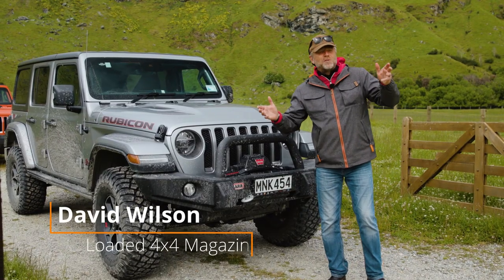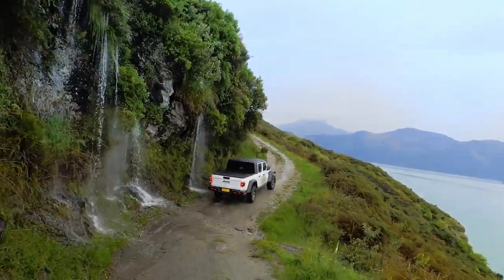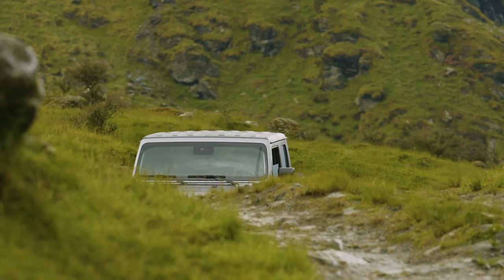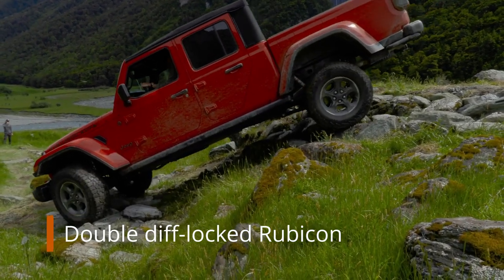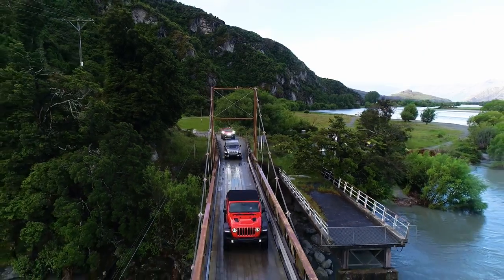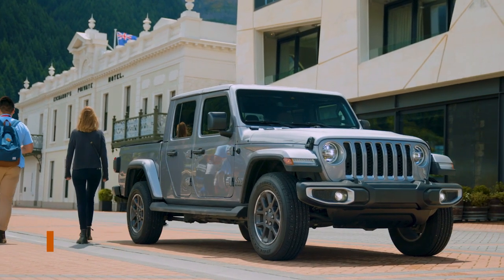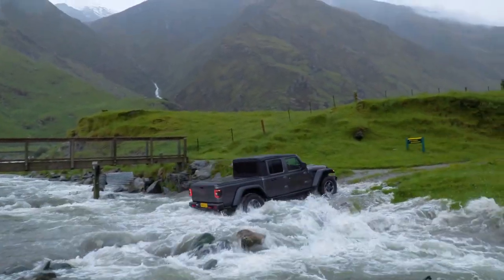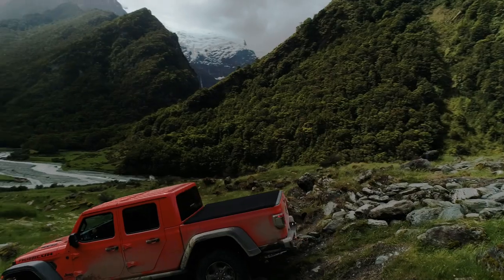Jeep Gladiator in New Zealand - Loaded 4X4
David puts the new Jeep Gladiator through its paces in the wilds of New Zealand. Seems it's a grouse jigger!